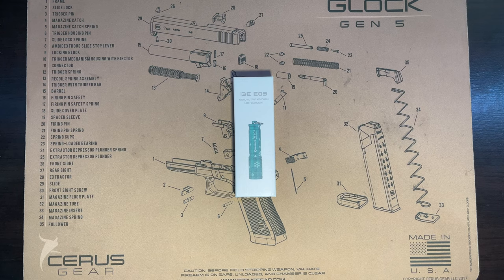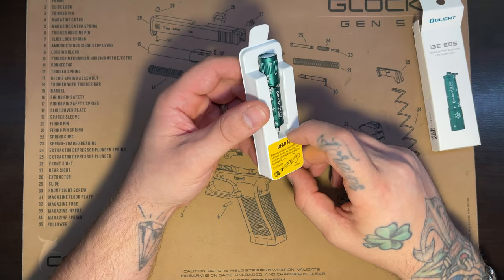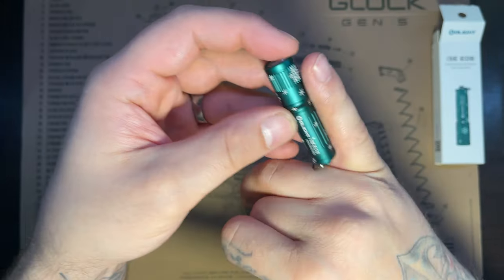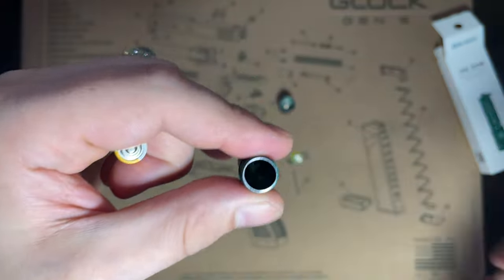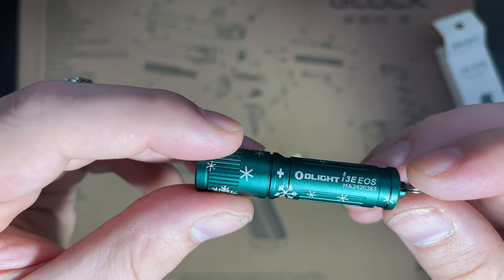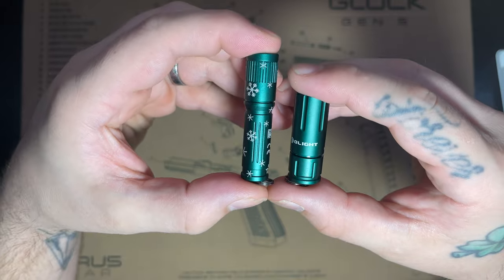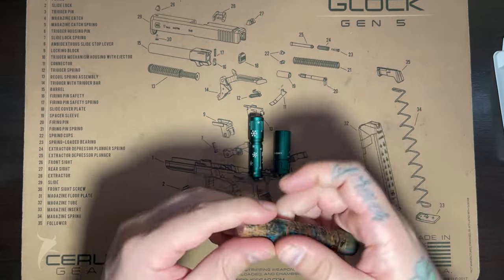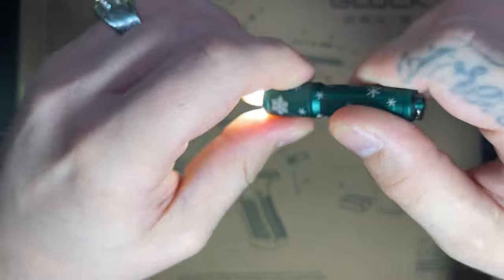Olight I3E Snowflake! Free Flashlight From Olight During Christmas Sale!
Check out the free little light that Olight is giving away during their Christmas sale! This little thing is pretty sweet!